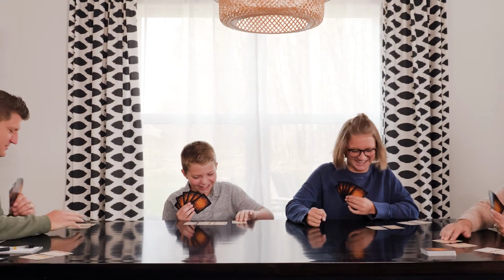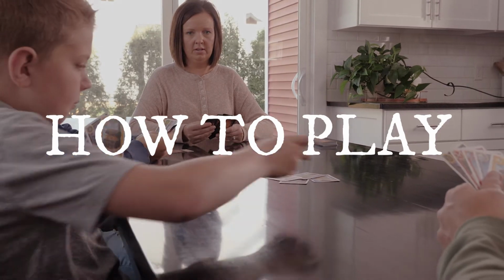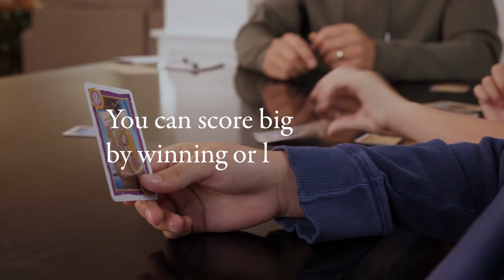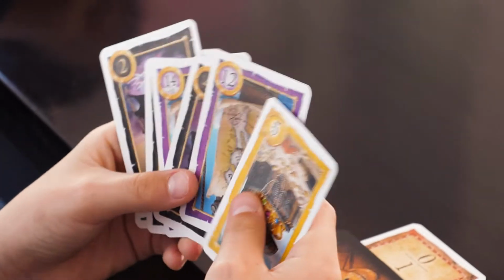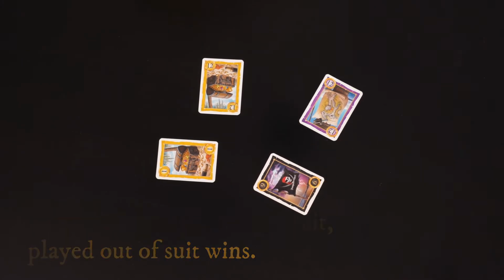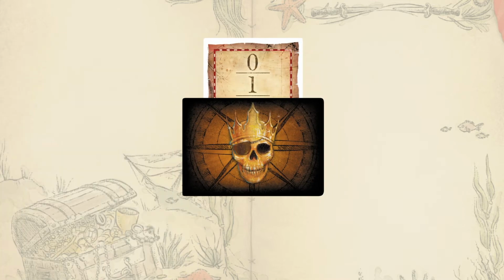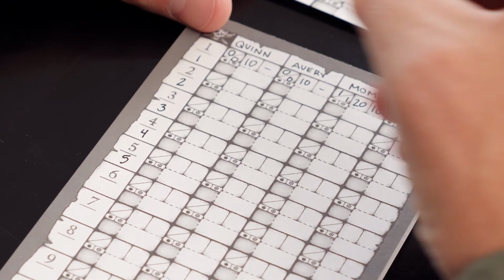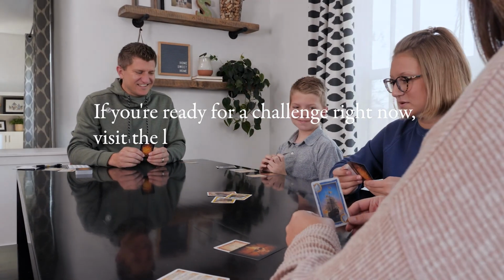Skull King Card Game: How to Play Video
Get ready to walk the plank into an immersive look at one of the best-selling card games on the market — Skull King! @luckywhisker7110 helped Grandpa Beck's Games create a fun how-to-play video to teach families how to play Skull King.

Including a promo video for the game as well, we scripted, storyboarded, and filmed this live-action / 2D animation hybrid to create the Skull King how-to-play video. This fun trick-taking game comes to life on screen and reduces the time it takes to learn the game.

With over 5K five-star reviews on Amazon, this is a game worth playing!